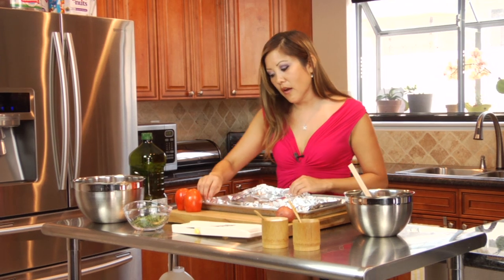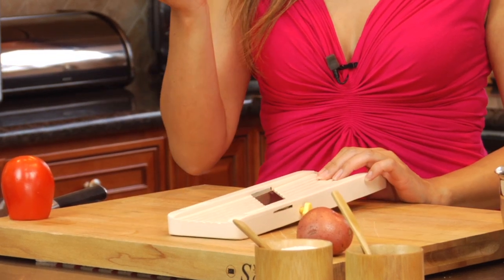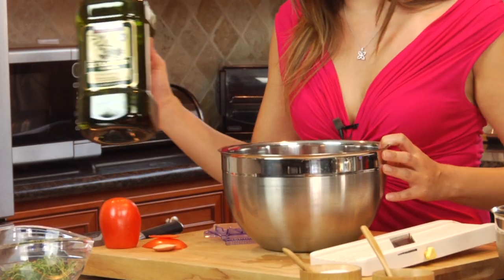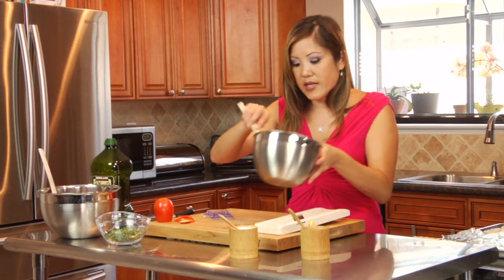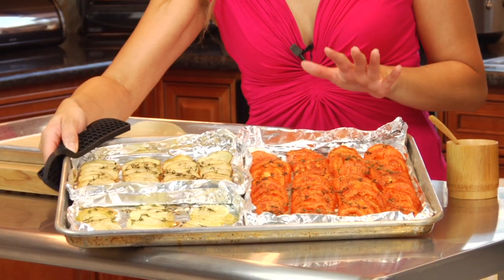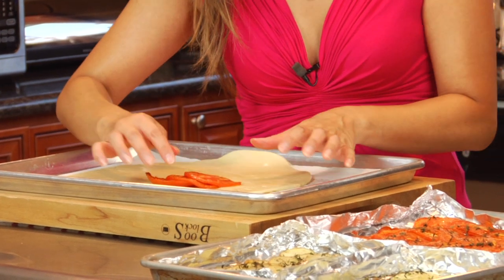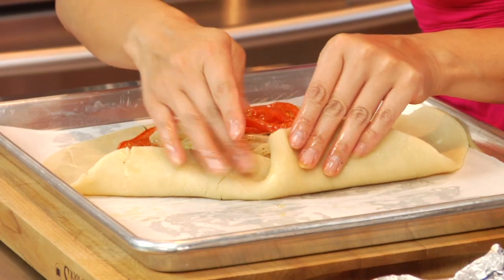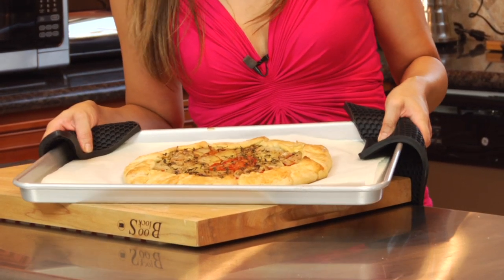A Rustic Tart Tomato : Are You Hungry?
A rustic tart tomato uses baby red potatoes and a few other ingredients like onions for maximum flavor. Make a rustic tart tomato with help from a finalist on The Next Food Network Star in this free video clip.

Expert: Doreen Fang
Filmmaker: Marton Varo

Series Description: You'd be surprised by just how many five star meals you can make right at home using ingredients that you probably already have access to. Get tips on bringing delicious cooking into your home with help from a finalist on The Next Food Network Star in this free video series.